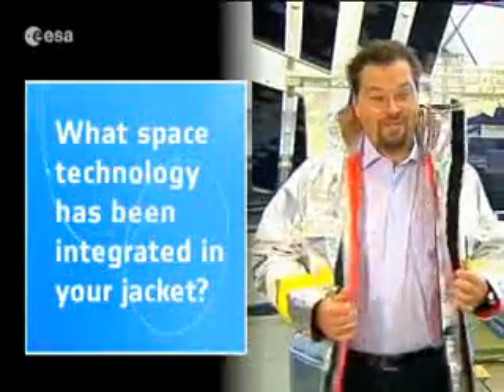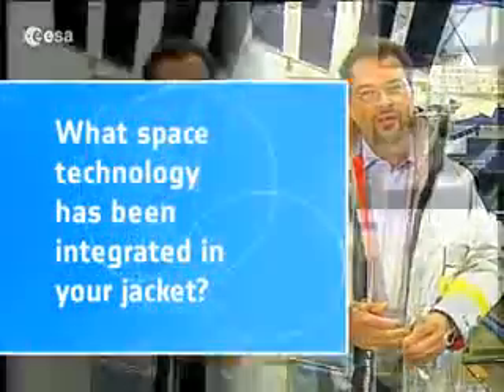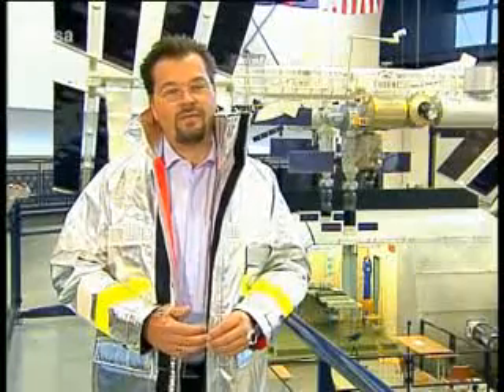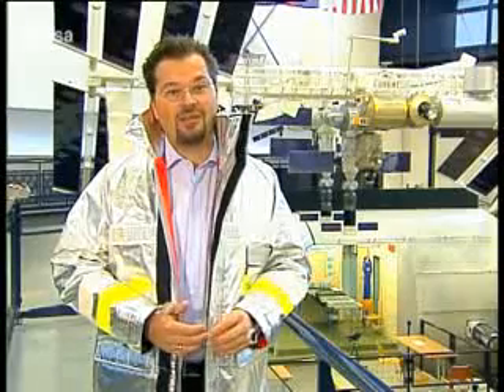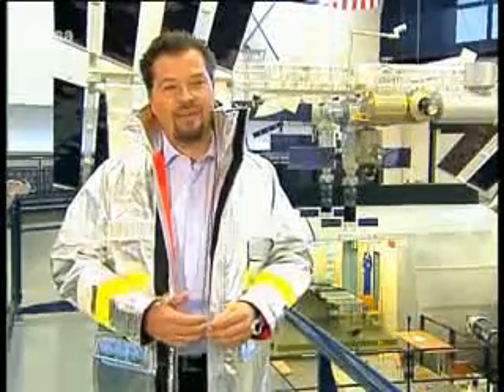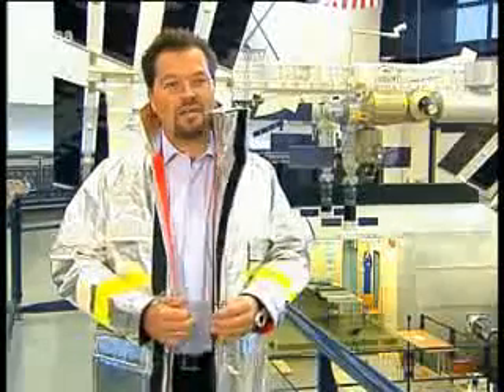Space-age clothing keeping you cool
The ESA Technology Transfer Programme Office seeks entrepreneurs with innovative ideas for using space technology, applications and services in a non-space environment. ESA Business Incubation provides the  technical expertise and business development support.